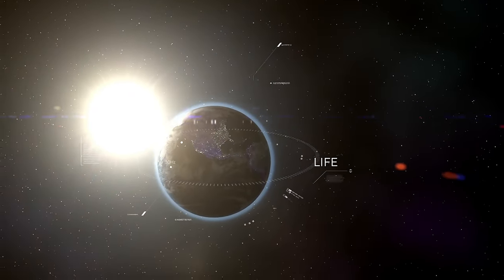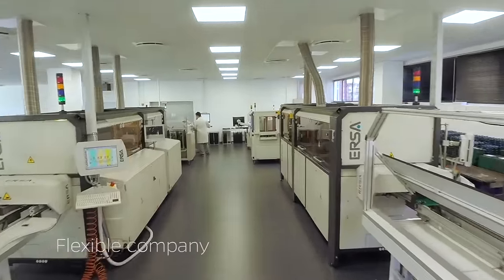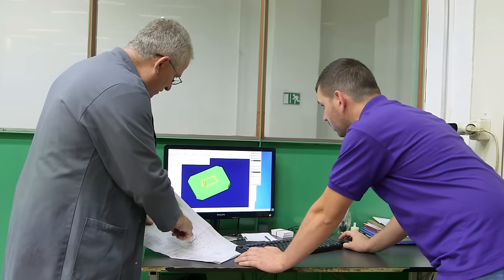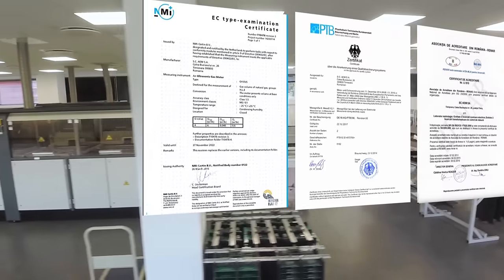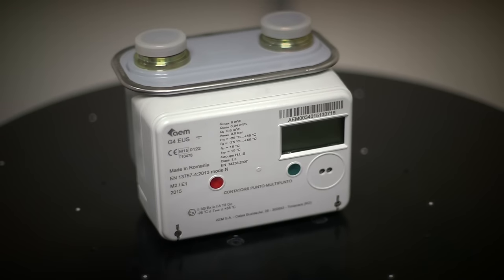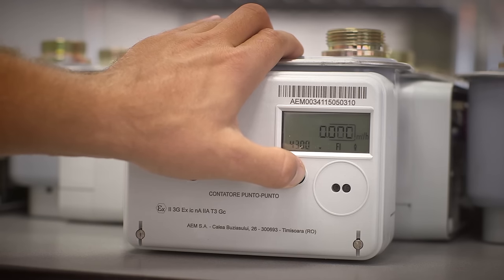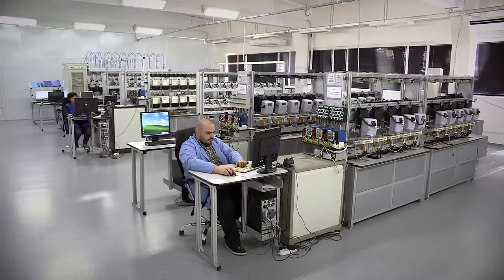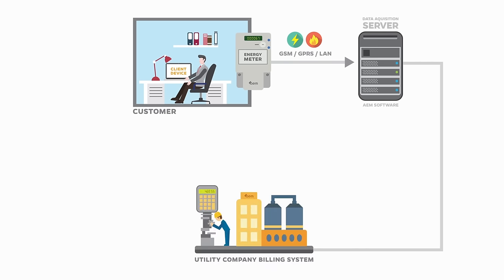AEM Presentation 2015